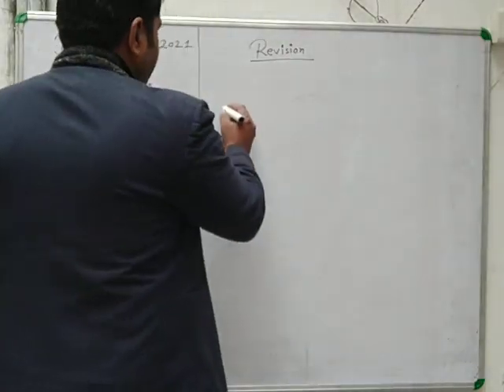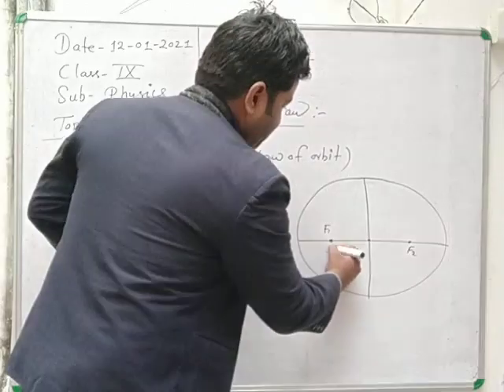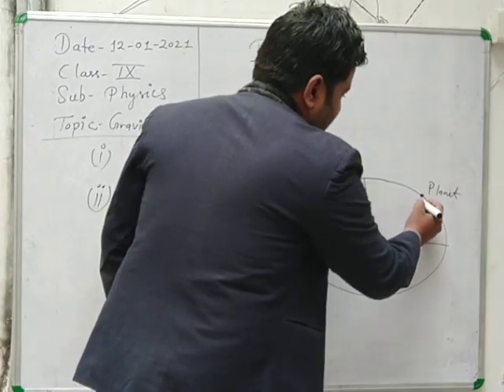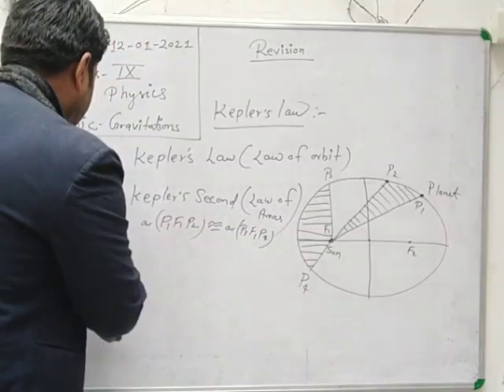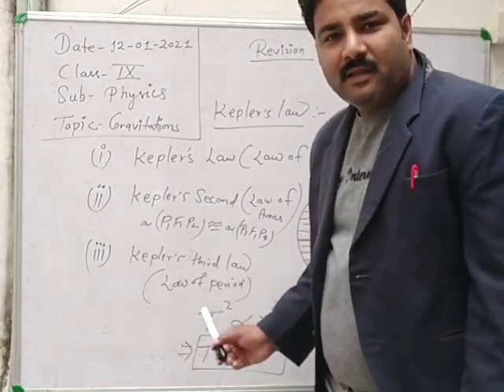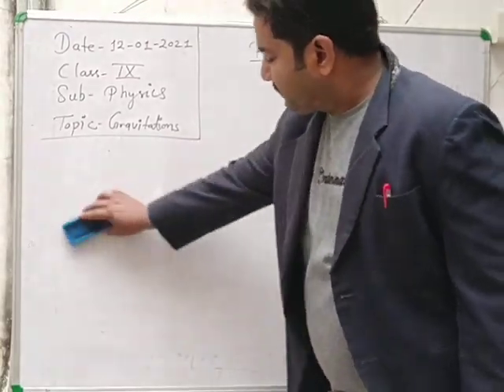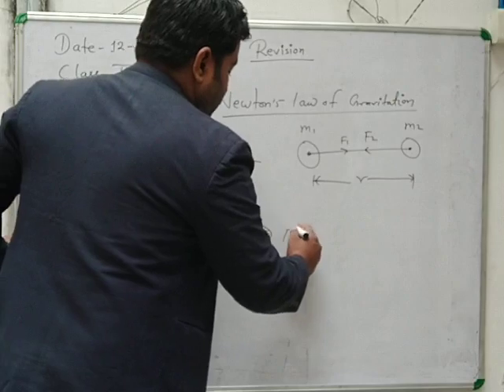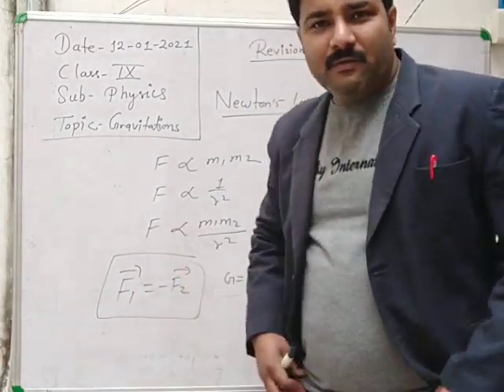Class IX- Physics Classes / Revision Lecture.